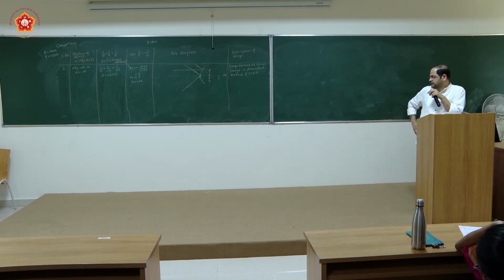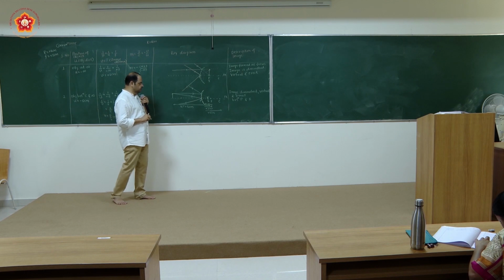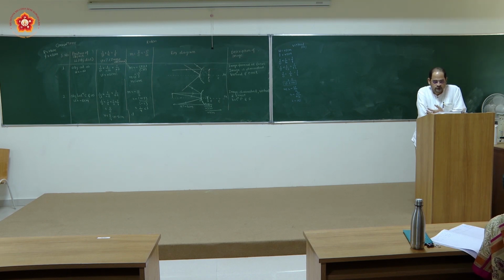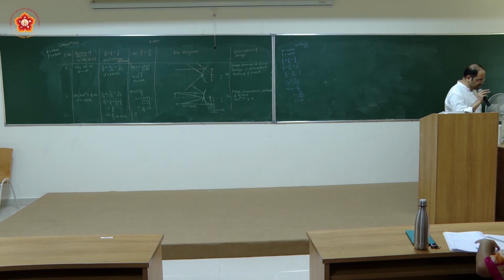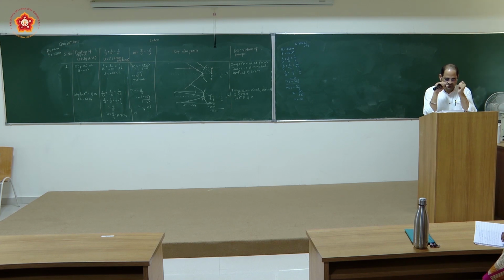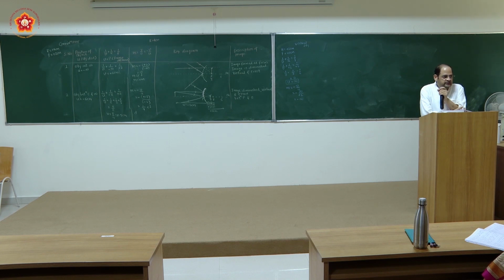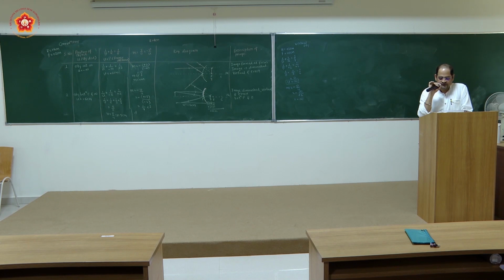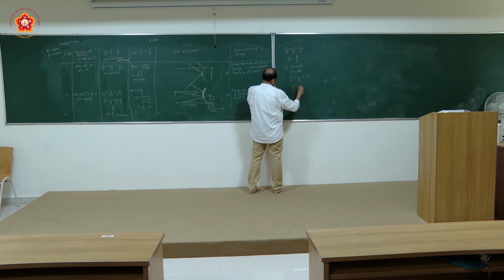Ray Optics Mastery: 11 of 22 Sessions for NEET Success: Sri Panini Telang